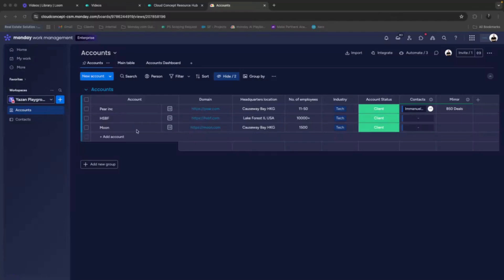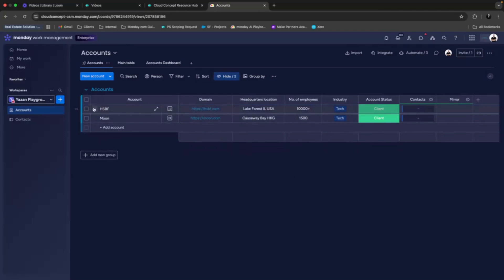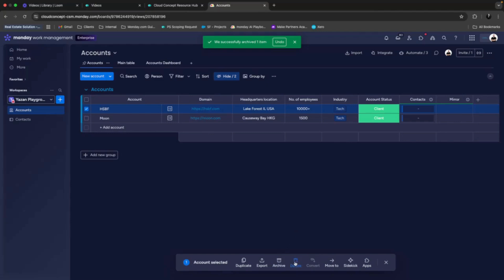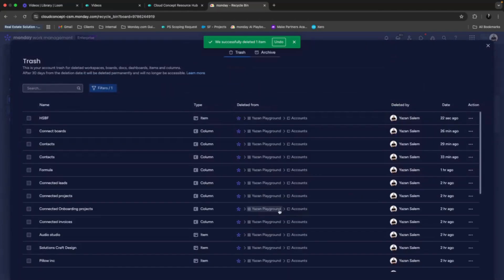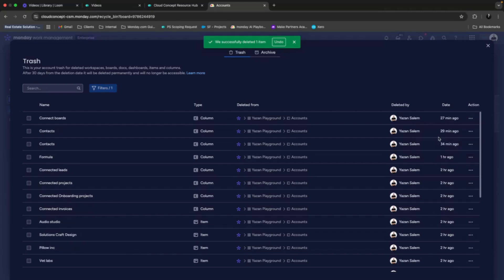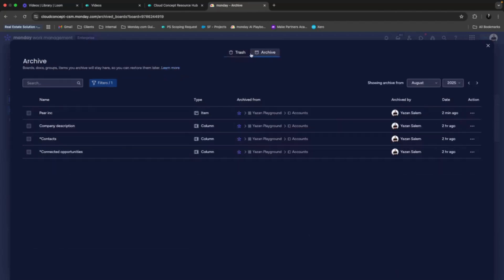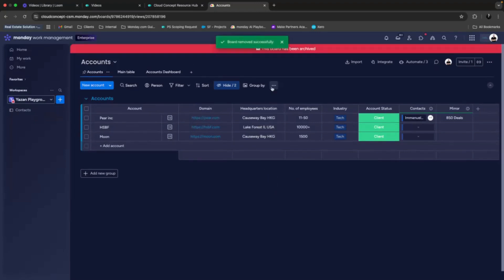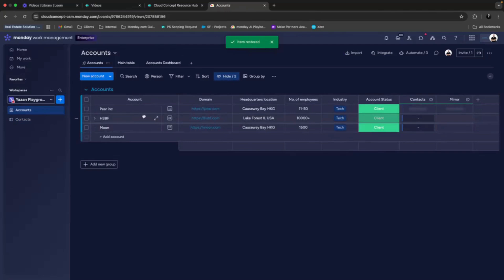How to Delete and Archive a Board in @mondaydotcom | @cloudconceptofficial Tutorial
Learn how to easily delete or archive a board in @mondaydotcom with this quick step by step tutorial, presented by Yazan Salem, Senior Implementation Consultant at @cloudconceptofficial .

Archiving lets you keep your workspace clean without losing data, while deleting permanently removes a board. In this video, you’ll learn the difference between the two options and when to use each.

Whether you’re managing projects, teams, or workflows, these tips will help you stay organised in @mondaydotcom.